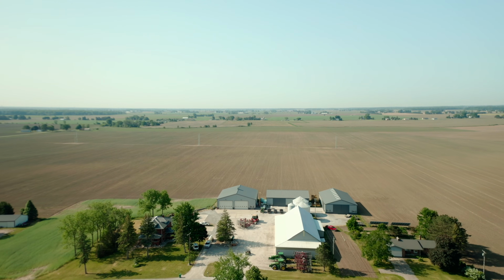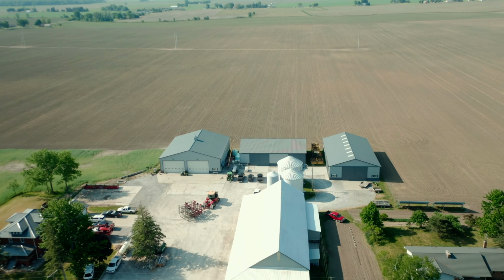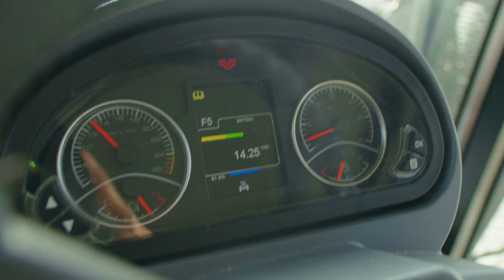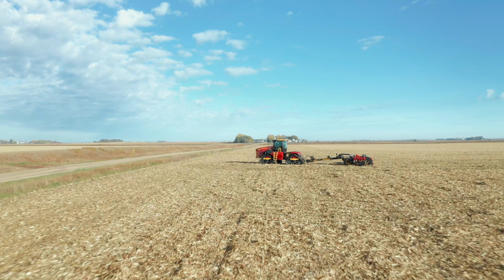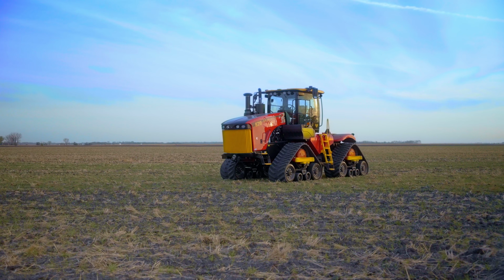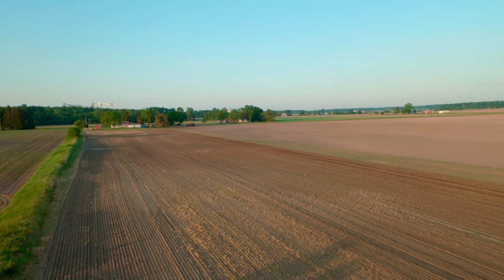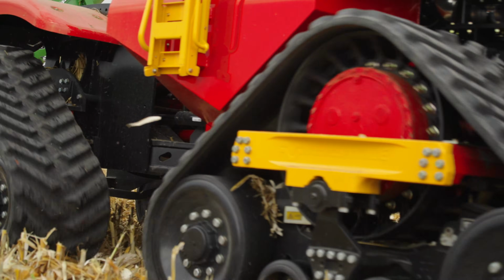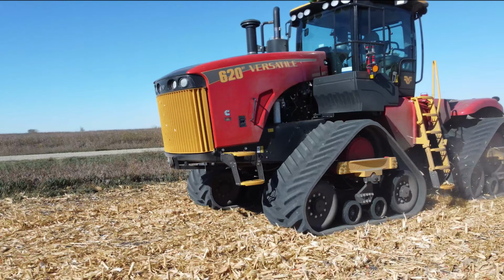Farming with Versatile | Burk Farms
Join John Burk as he shares how Versatile tractors have transformed his 100-year-old family farm in Bay City, Michigan. With 4300 acres to manage, John explains how the DeltaTrack has helped them handle various crops, reduce soil compaction, and thrive despite Michigan's unpredictable weather. Discover why Versatile is their go-to choice for reliable, efficient farming.